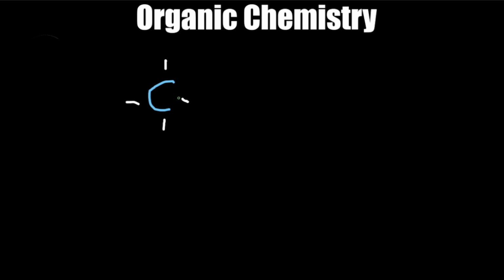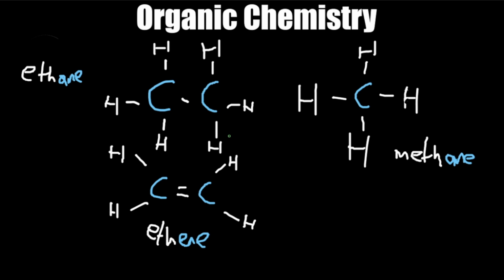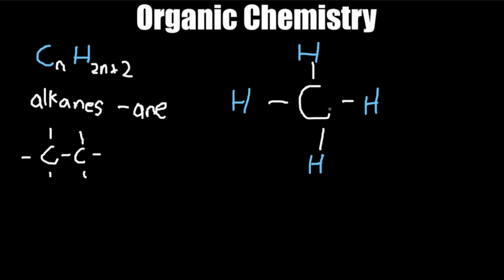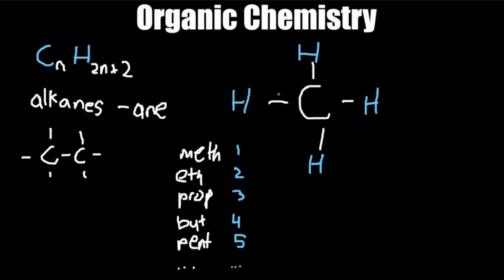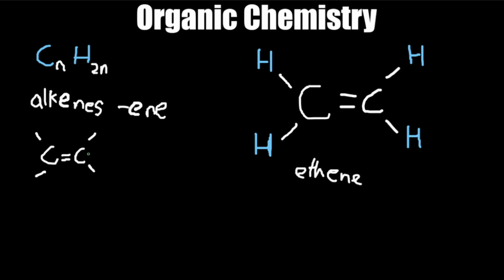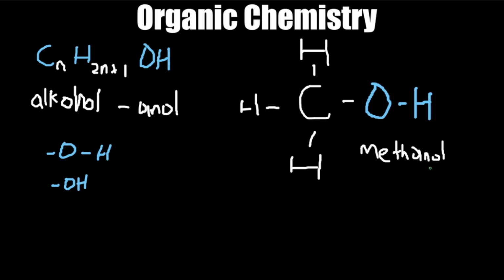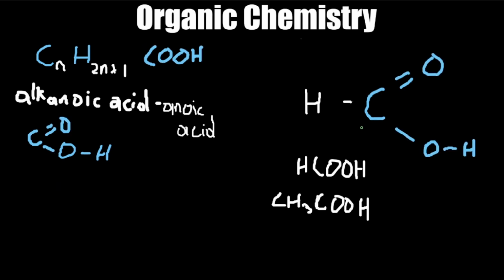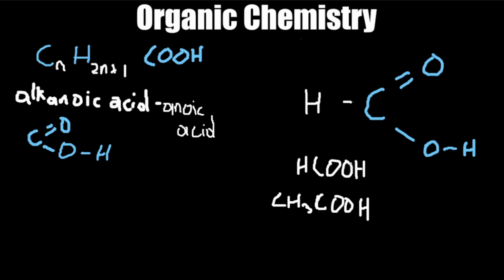Organic Chemistry: Homologous Series | Chemistry for CXC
In this video, we will learn about Homologous Groups in Organic Chemistry.